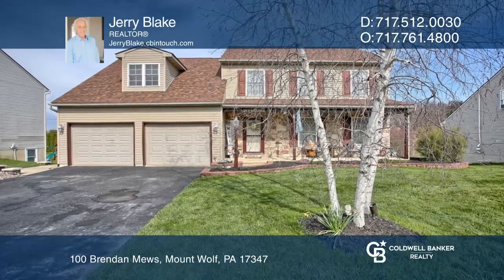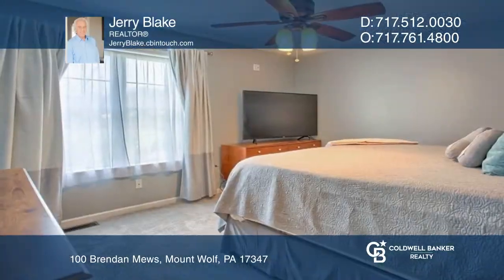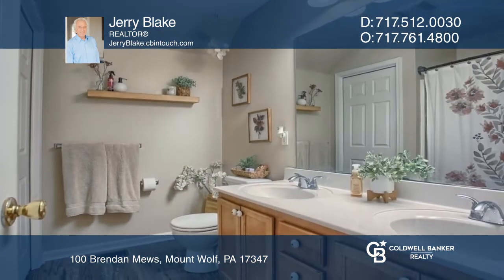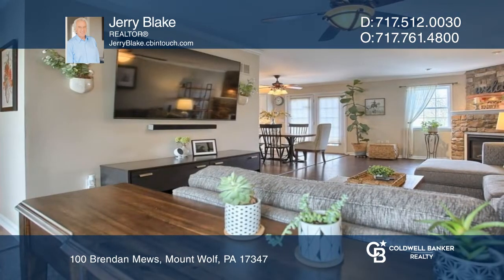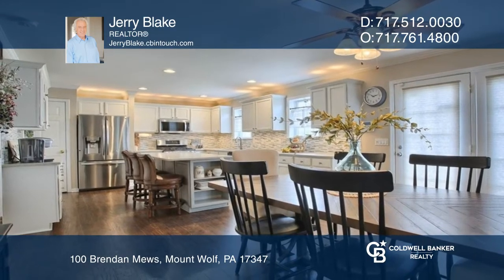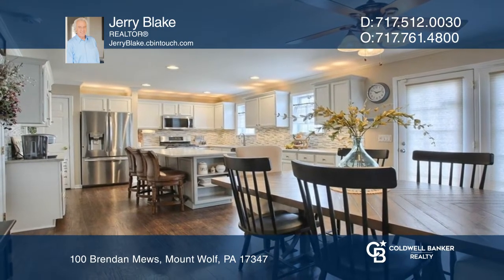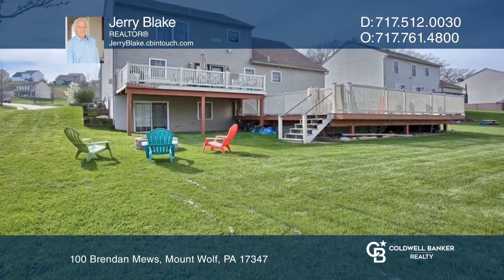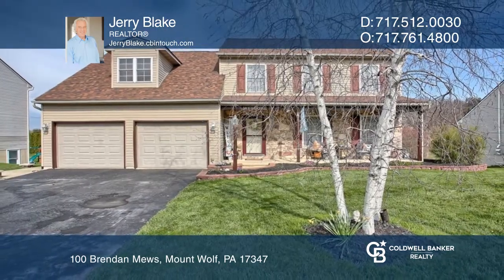100 Brendan Mews Mount Wolf, PA | ColdwellBankerHomes.com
100 Brendan Mews, Mount Wolf, PA

An absolutely immaculate, well-maintained home. This four bedroom, three bath home has 2,210 above-grade finished square feet. The full basement with an outside entrance has 962 unfinished square feet and is just waiting for your finishing touches. Enjoy the huge dine-in kitchen with granite counter